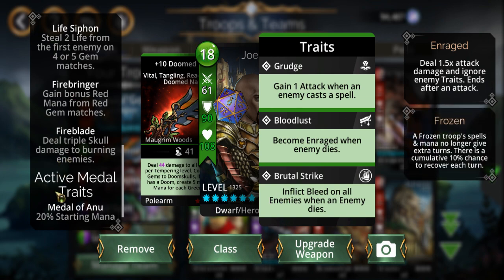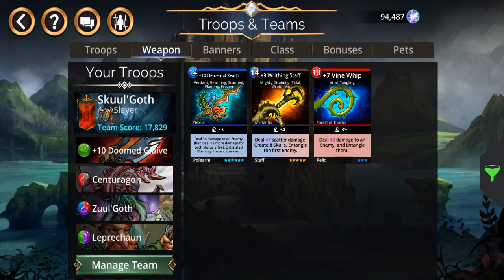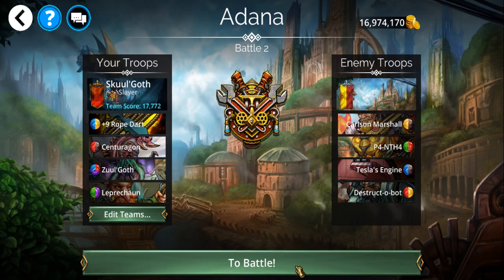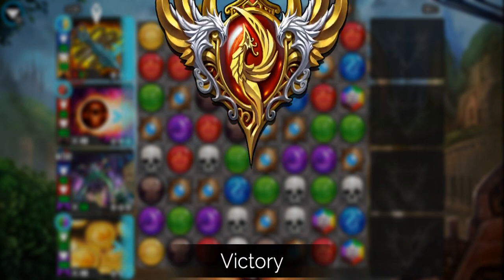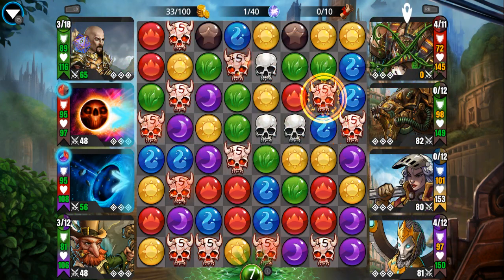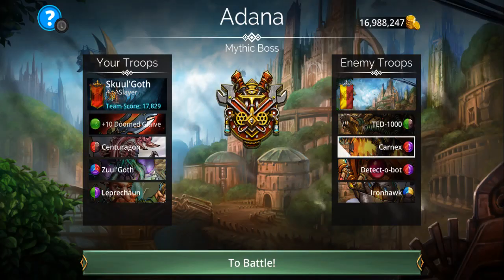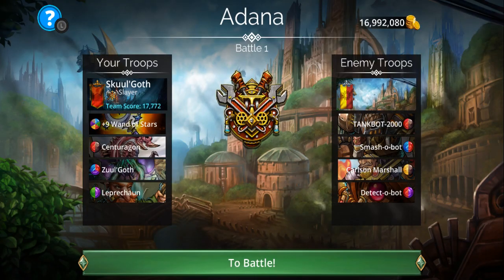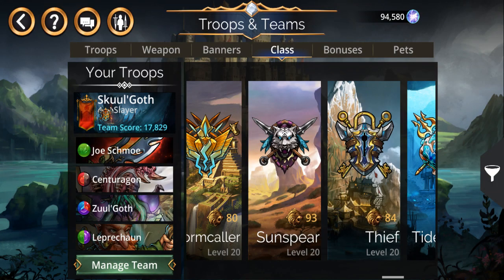Gems of War: New "Skuul'Goth" Team Demo, 10/21/2023